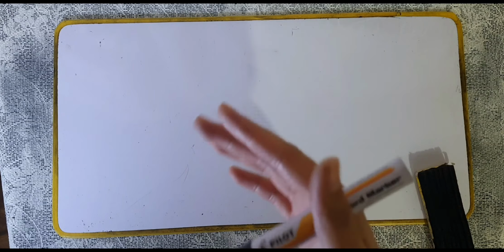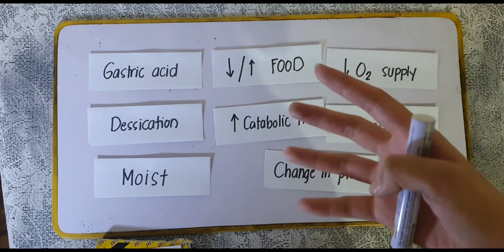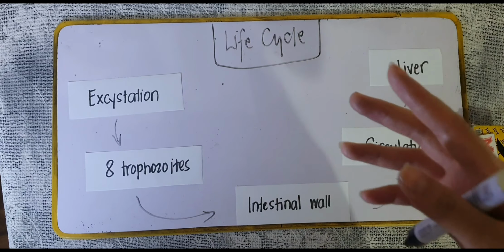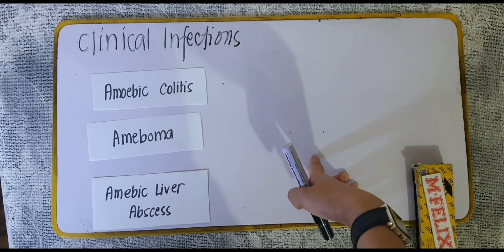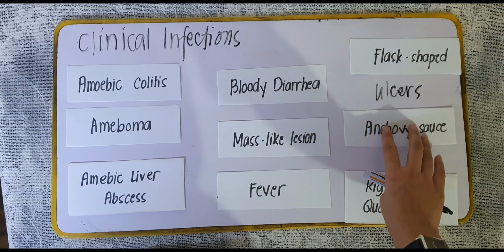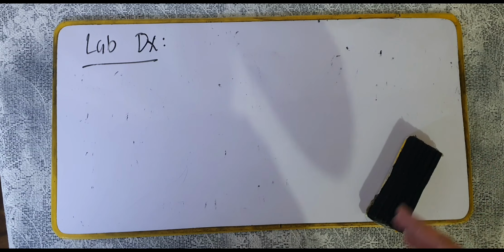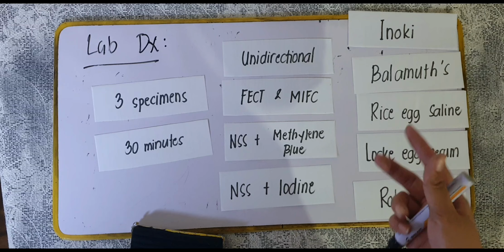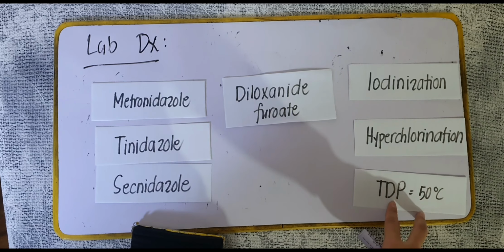Part 2: E. histolytica